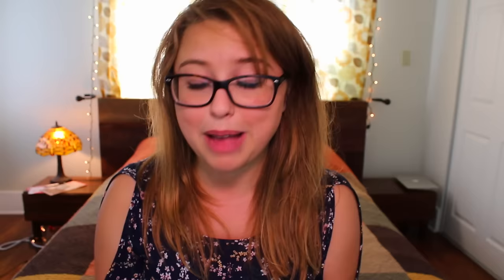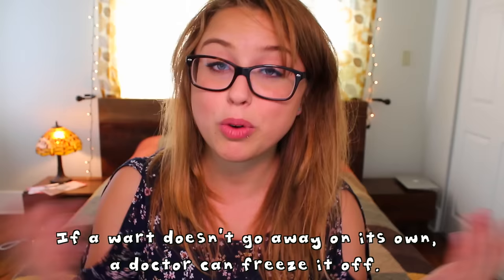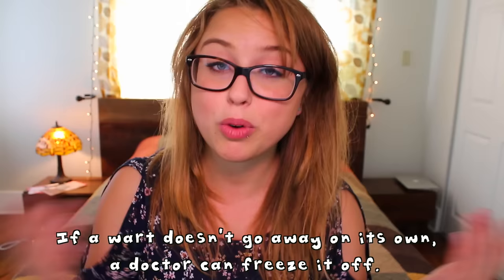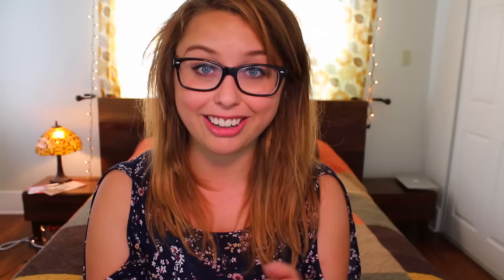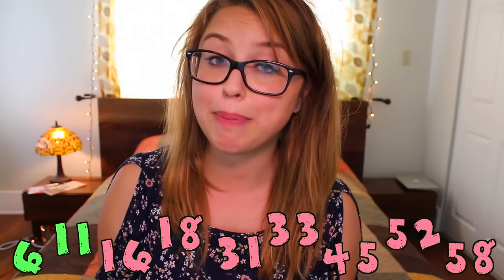I have HPV!?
let's talk about hpv & genital warts ◕‿◕

REFERENCES & MORE INFO!

Is the HPV vaccine racist?

SUMMARY
In the second episode of her STD series, Laci Green discusses HPV AKA human papillomavirus AKA genital warts.  She covers what HPV is, the various types and classifications, and its role in causing cancer.  She talks about how to prevent HPV, including condoms and vaccines.  She ends by discussing anti-vaccine movements and paranoia with a plea for all young adults under 27 years old to save lives and get vaccinated.